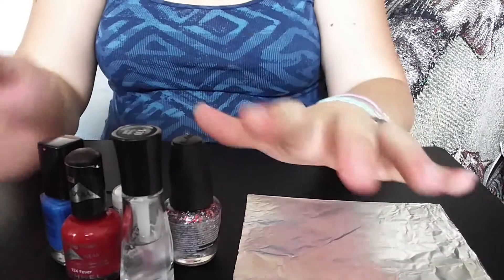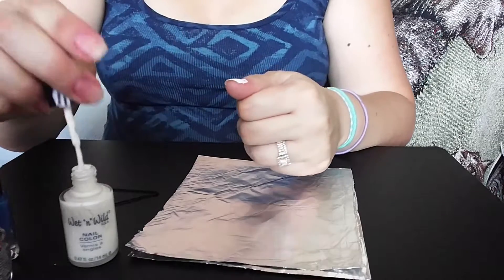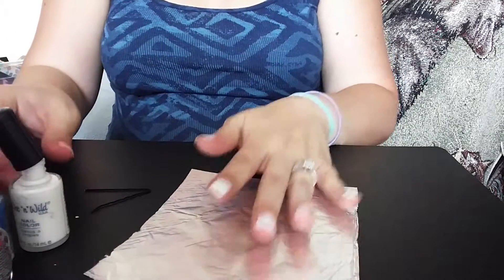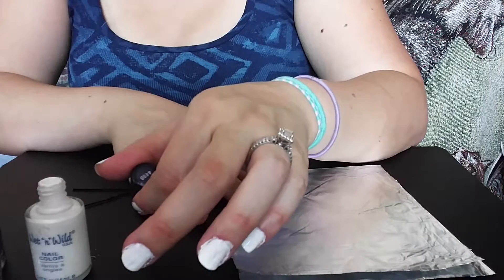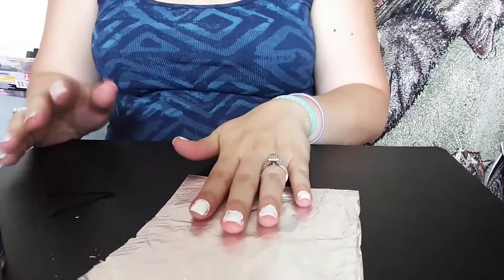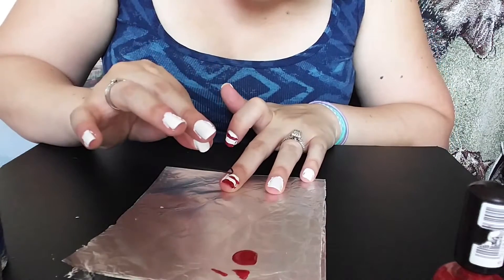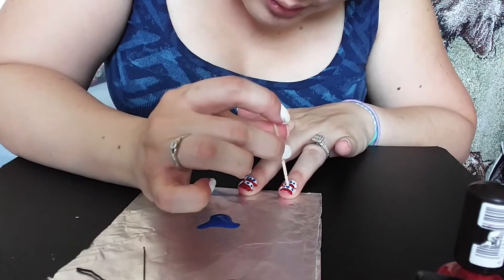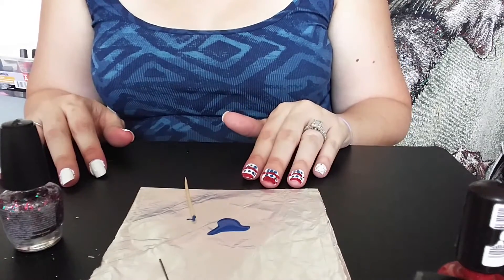Nailed it: Americana nails DIY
I really enjoy doing my own nails and getting creative with designs.  I have a ton of nail polish that I've collected and so I thought I'd take some time to do some festive nails in time for 4th of July.  Hope you enjoy and once I get some cool nail tools, I'll do more videos like this!